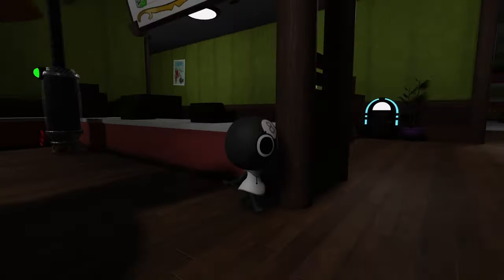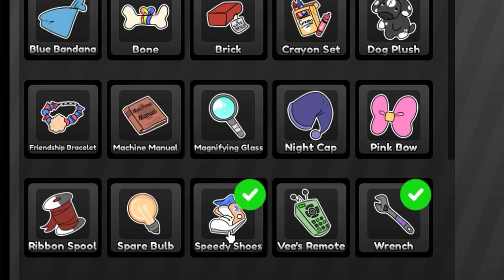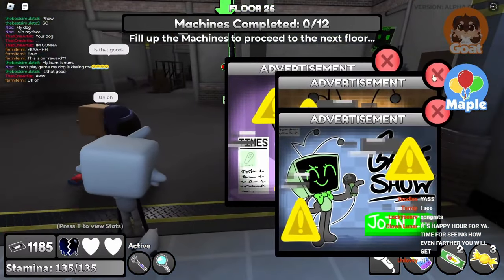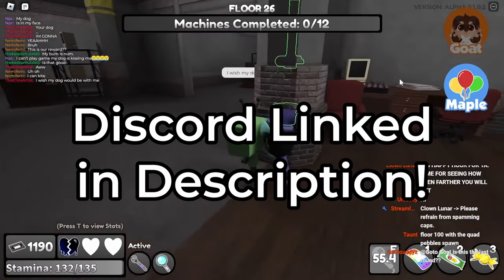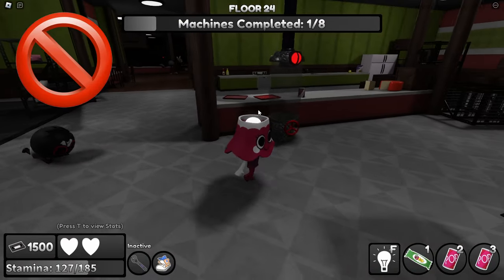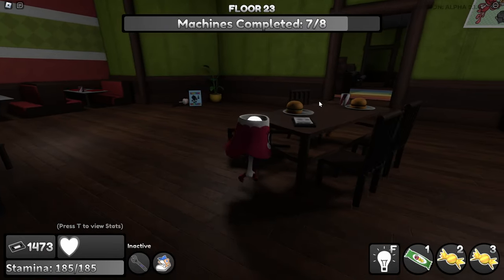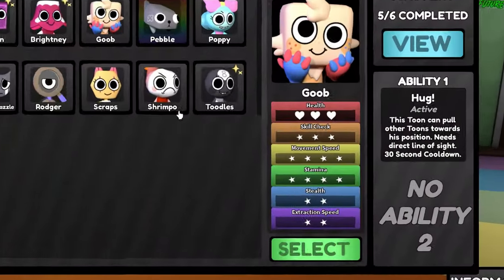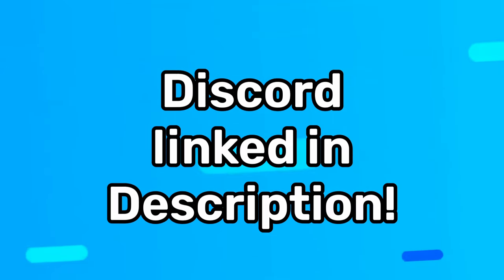Dandy's World: Get to Floor 20+ EVERY TIME! (guide)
Dandy's World is one of Roblox's newest horror games, with a variety of characters, known as toons, to choose from! Your job is to collect tapes, extract ichor from machines, and survive the deeper you go!
With every couple of floors, both the amount of extraction machines and dangerous twisteds, start going up!

(For Mobile, copy:  DMUAUJXPkz  )

Game: (Dandy's World)